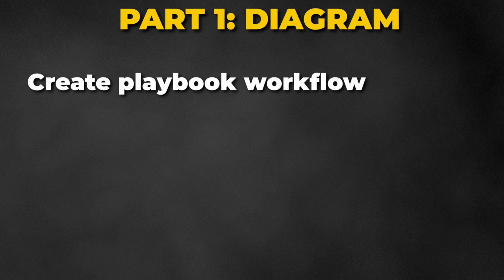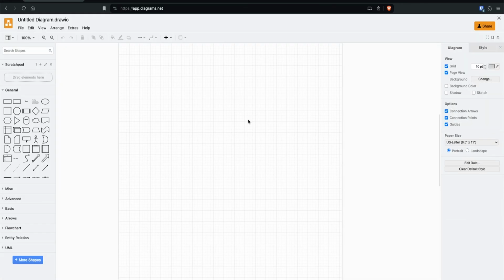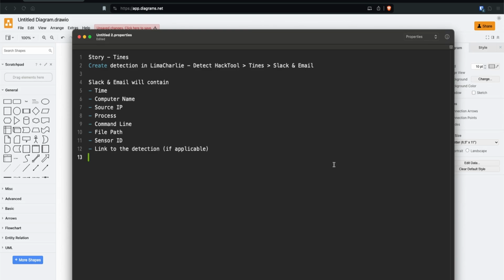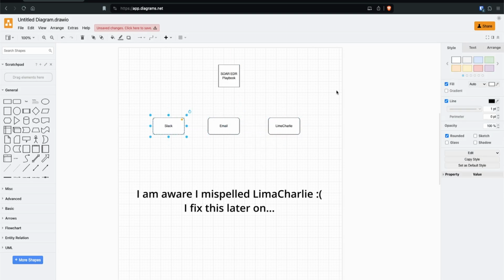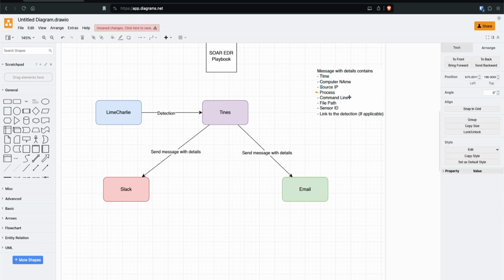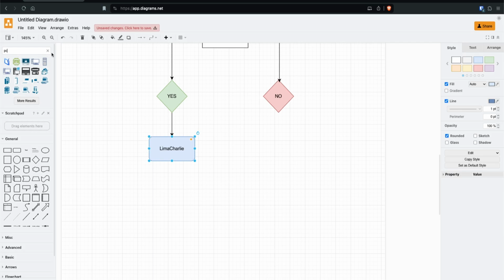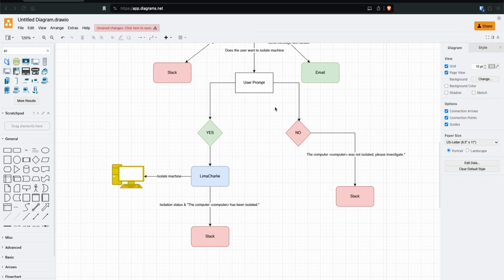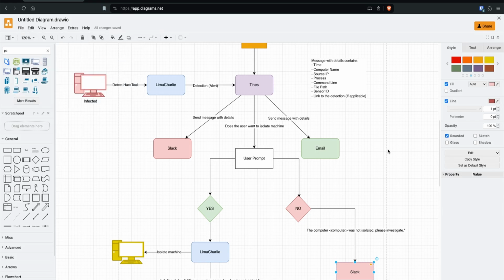Cybersecurity SOAR EDR Project | Part 1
Embark on a cutting-edge journey into the integration of SOAR and EDR with our project featuring LimaCharlie and Tines. Learn how to automate security workflows, and enhance your cybersecurity posture effectively. We'll guide you through the configuration process and show how these tools work together to provide real-time security insights and responses. Whether you're a security professional or an IT enthusiast, this tutorial will equip you with the knowledge to deploy these security solutions in your own environment.

EARLY ACCESS & EXCLUSIVE VIDEOS
🕒 TIMELINE
00:00 - Intro
01:07 - Playbook Objective
02:29 - Demo